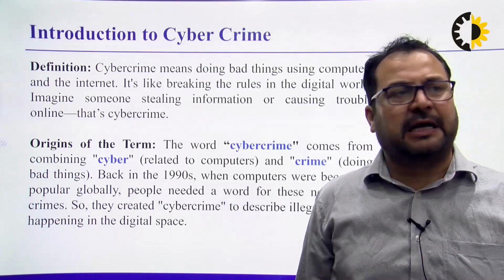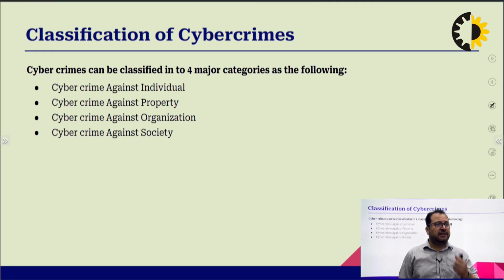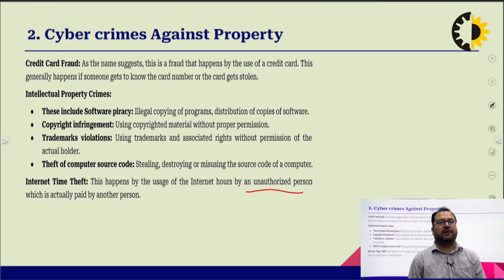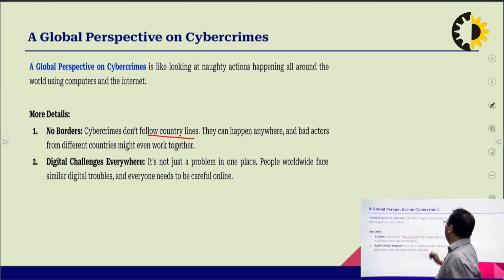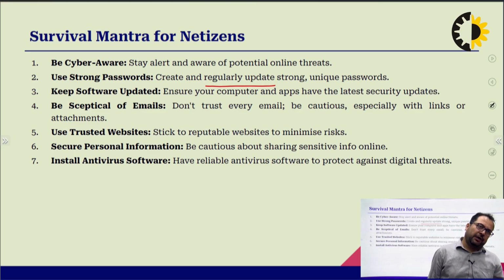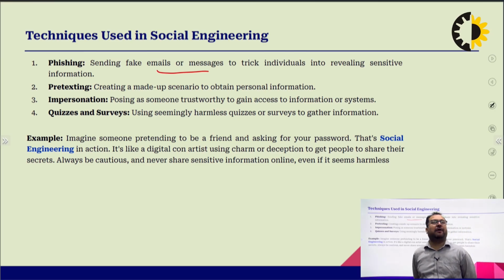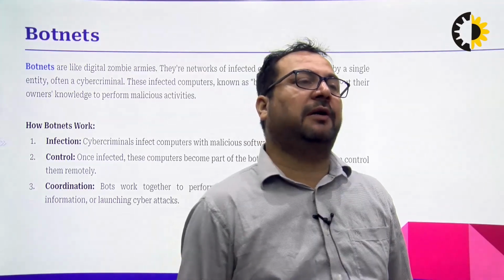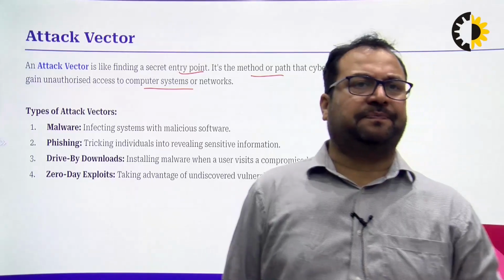CYBER CRIME & ITS COUNTERMEASURE | CYBER SECURITY | LECTURE 01 BY MR. ACHINTYA PANDEY | AKGEC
Dear All,
Please find the links to all five units for CYBER SECURITY below:

Welcome to Lecture 01 of Cyber Security by Mr. Achintya Pandey from Ajay Kumar Garg Engineering College (AKGEC).

In this lecture, you will learn about Cyber Crime and its Countermeasures, one of the most important topics in Cyber Security. The session explains different types of cyber crimes, common cyber attacks, real-world examples, and the preventive measures that individuals and organizations can adopt to protect themselves from cyber threats.

📚 Topics Covered
Introduction to Cyber Crime
Types of Cyber Crimes
Cyber Threats and Attacks
Hacking and Malware
Phishing Attacks
Identity Theft
Online Fraud
Ransomware
Social Engineering
Cyber Security Countermeasures
Safe Browsing Practices
Password Security
Multi-Factor Authentication (MFA)
Firewalls and Antivirus
Cyber Safety Best Practices
Data Protection Techniques
Network Security Basics
Information Security
Cyber Awareness

This lecture is useful for:

B.Tech Students
AKTU Students
Engineering Students
IT Students
Competitive Exam Aspirants
Anyone interested in Cyber Security